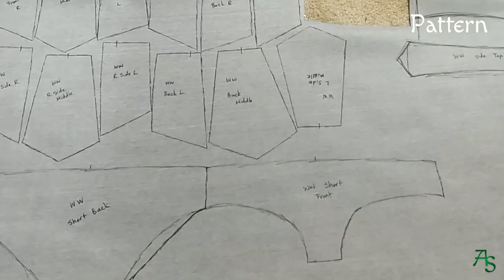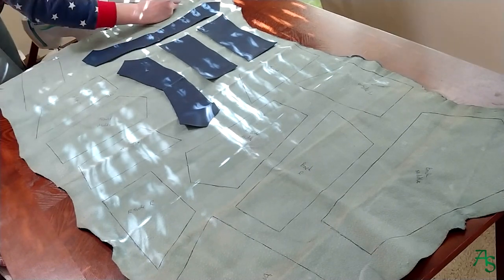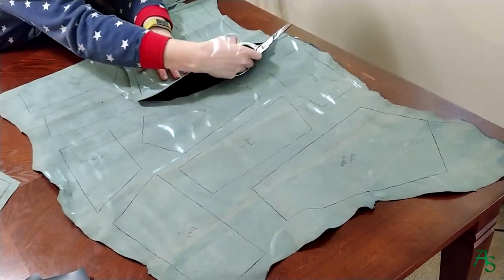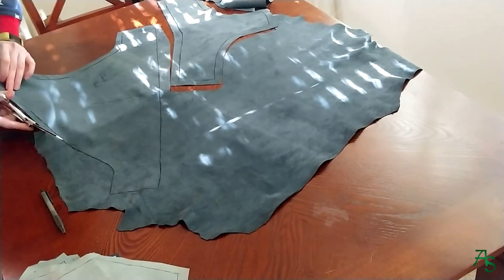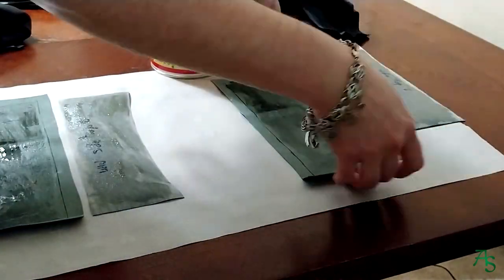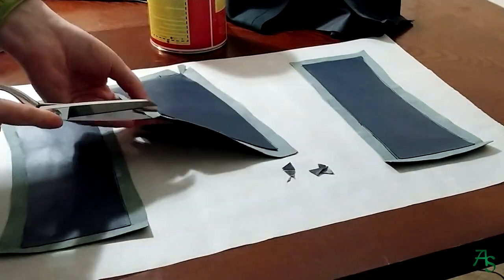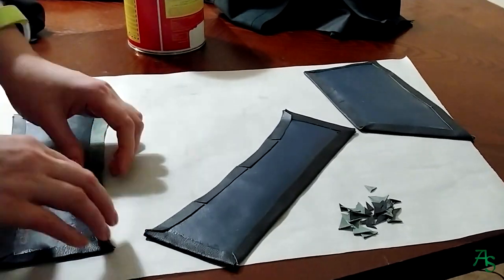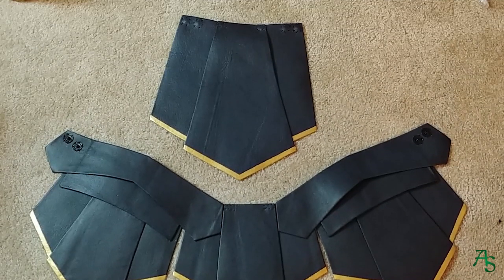Making my Wonder Woman Movie Leather Skirt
A detailed how-to of how I built my Wonder Woman movie version leather skirt for my Wonder Woman cosplay. I debuted this costume at Emerald City Comic Con 2019.